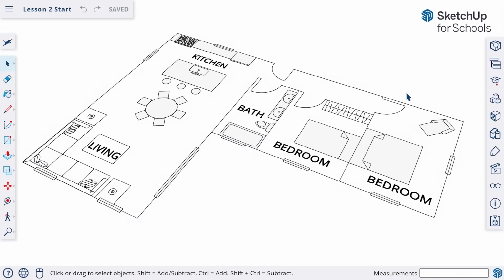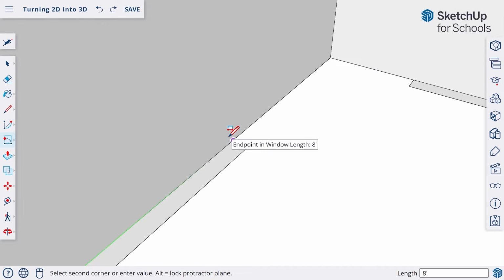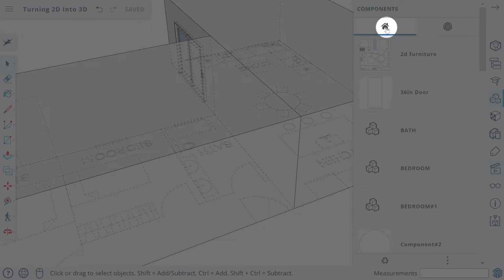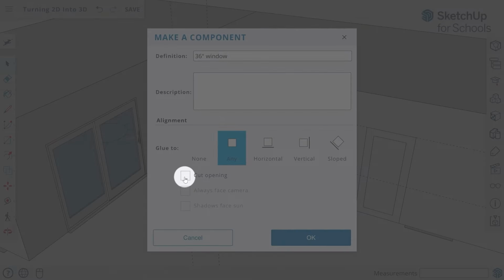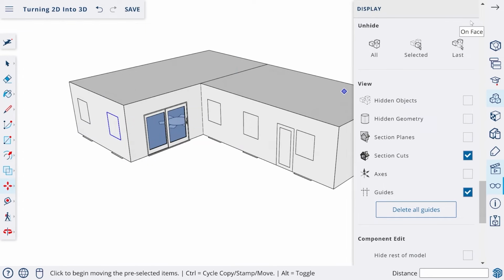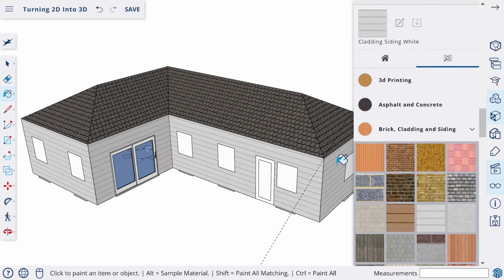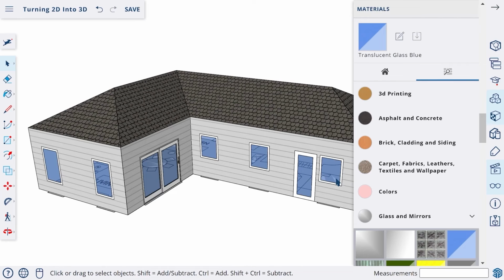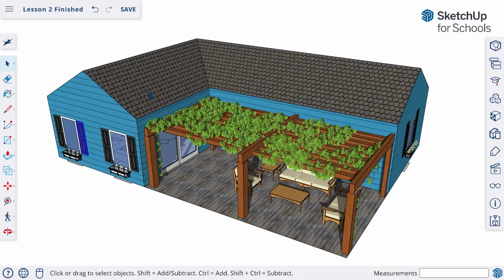Design Your Dream Home Part 2 Turning 2D into 3D